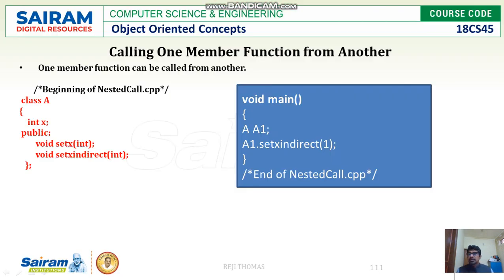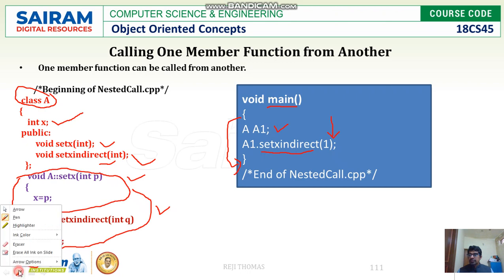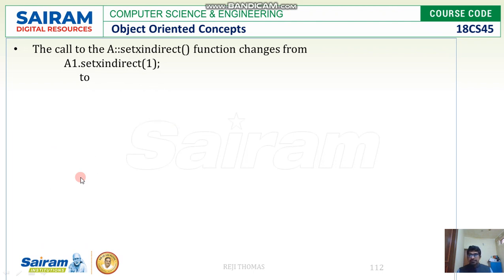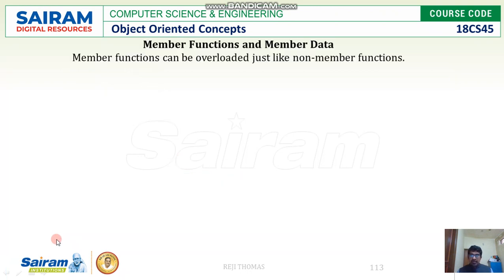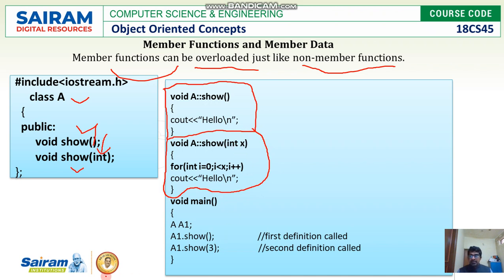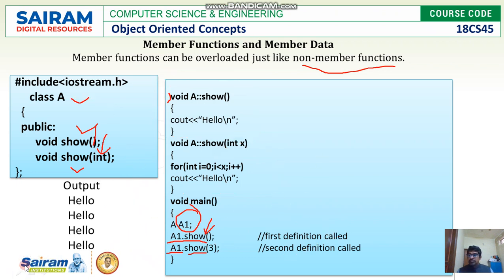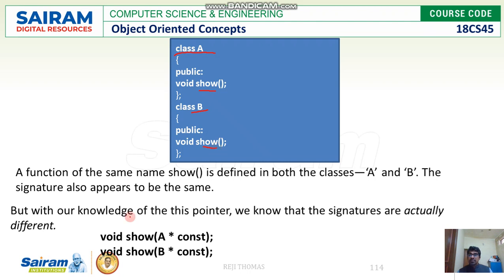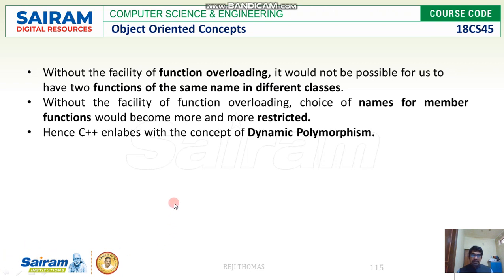LectureVideo_18CS45 Module_ 1_ Member function and data_Reji Thomas